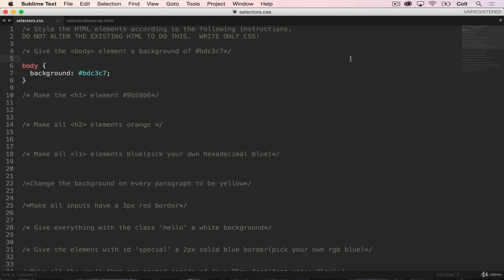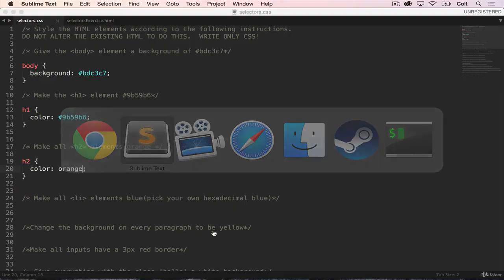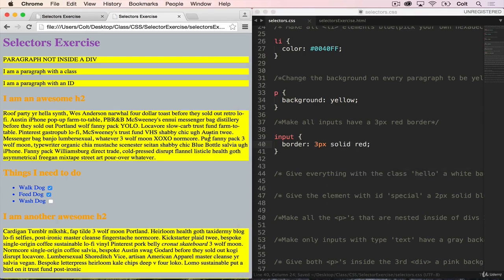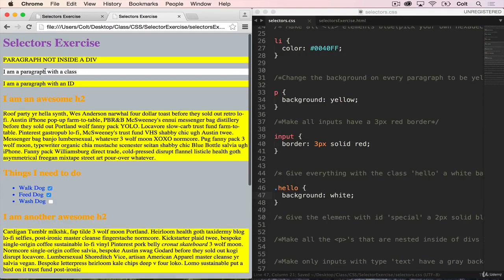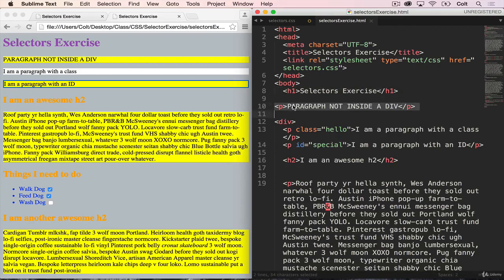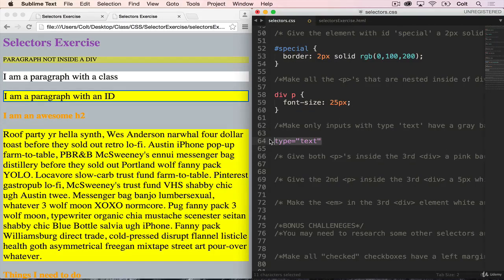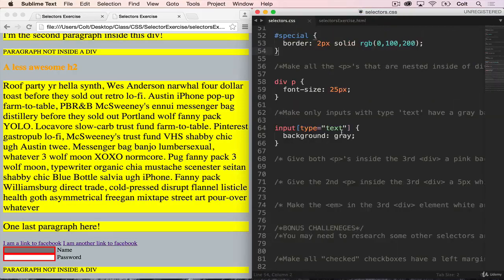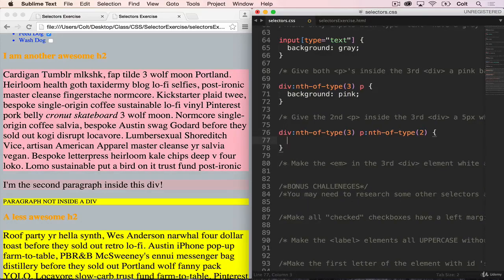39.1.Selectors Practice Exercise SOLUTION